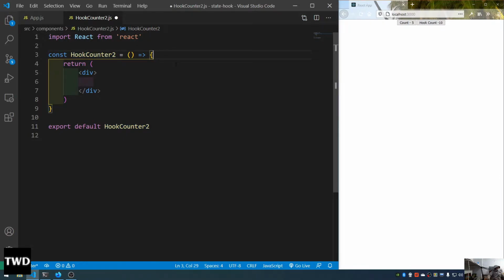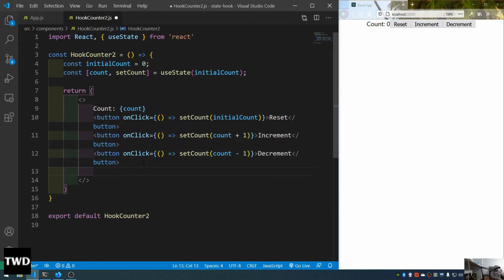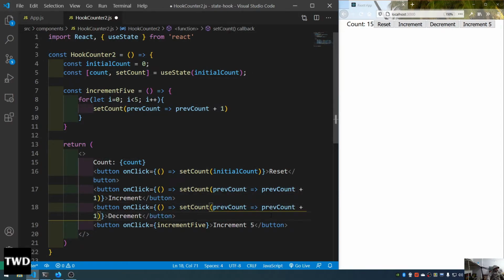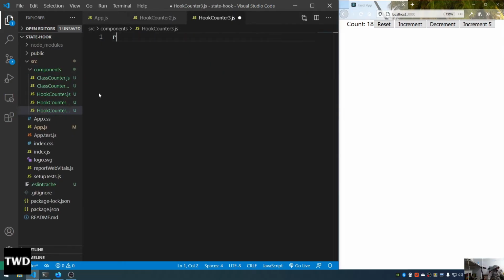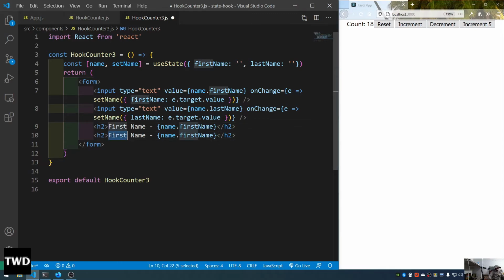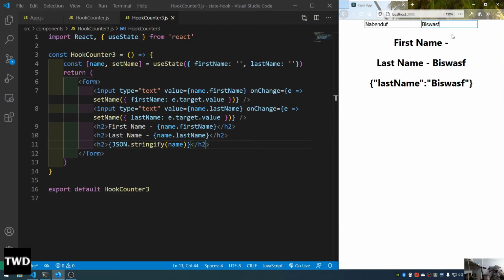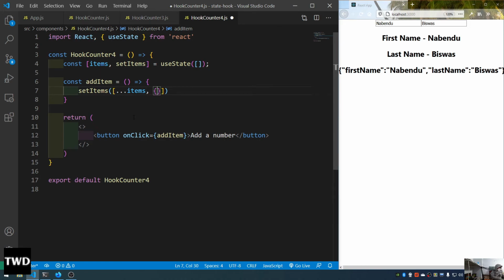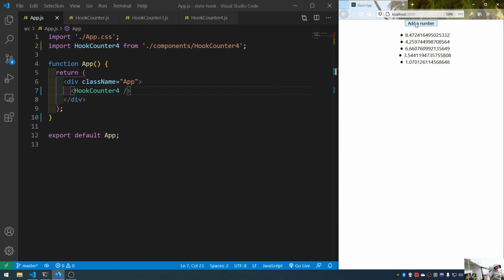React Hooks 2 - useState with previous state, object, array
In this video we will learn to use the useState hook with previous state, then object and last with array.

👨‍👩‍👧‍👦 Exclusive Facebook Group for developers